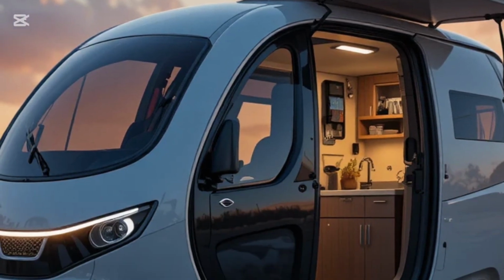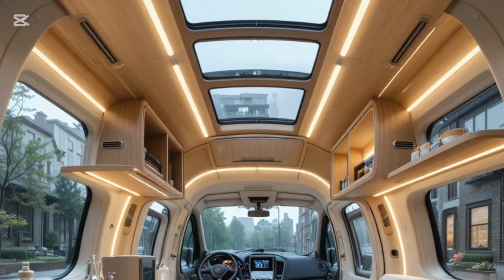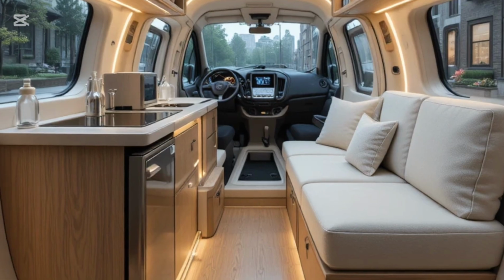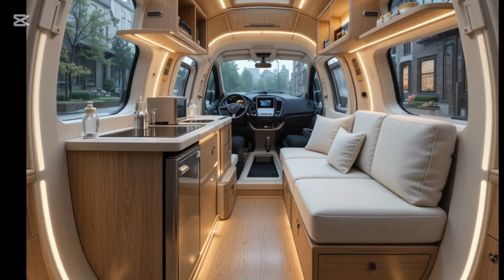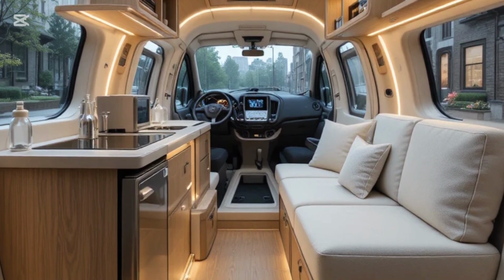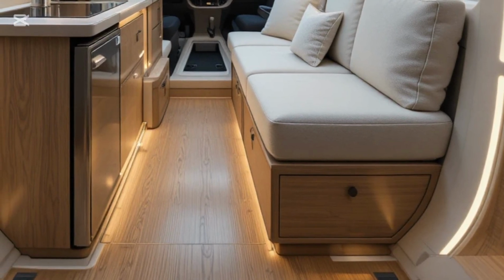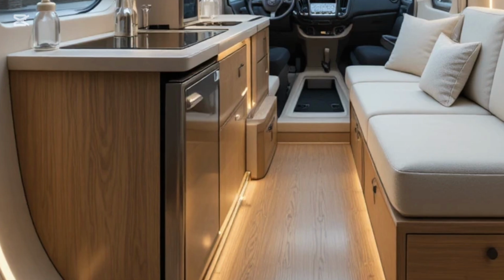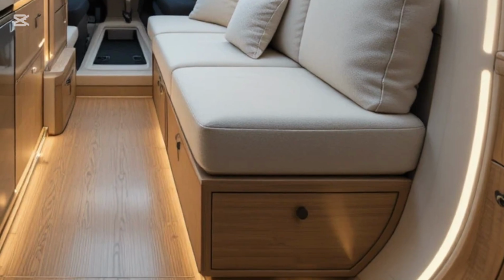THIS VIDEO SHOWS A FUTURISTIC CAMPER CAR MODEL DESIGN